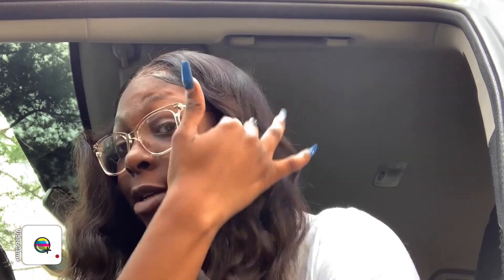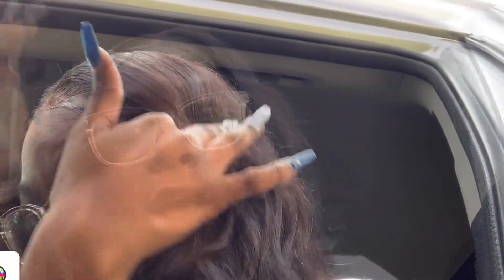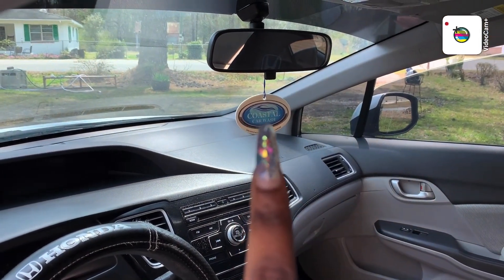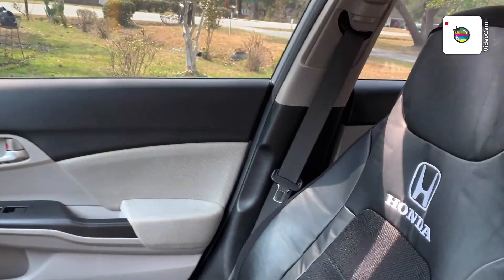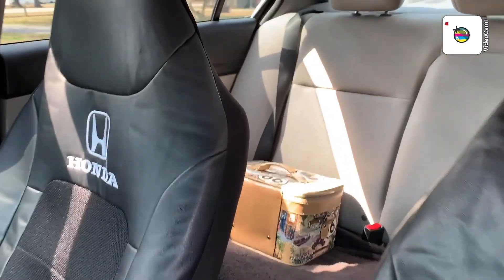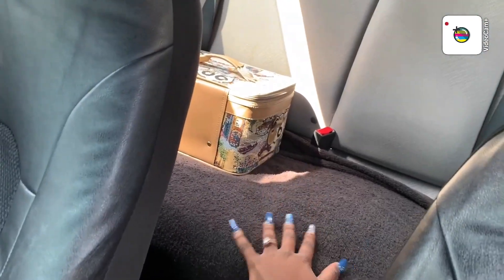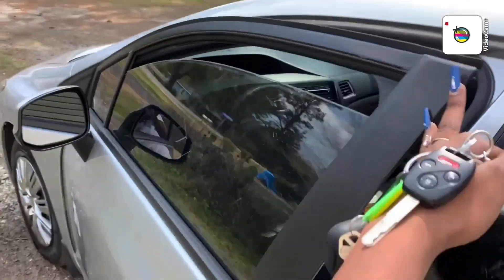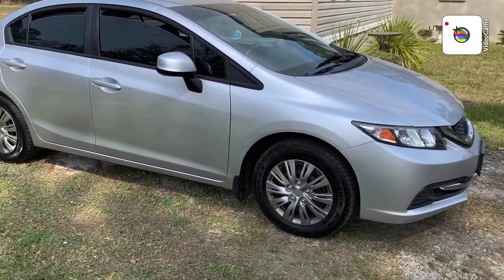Decorate my first car